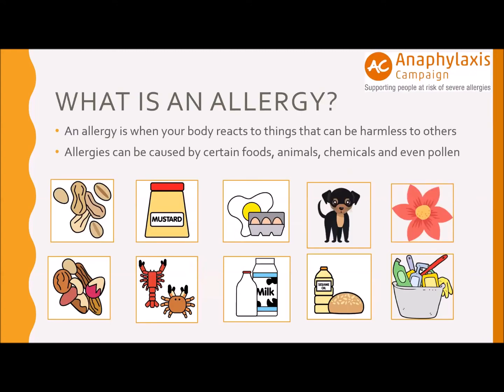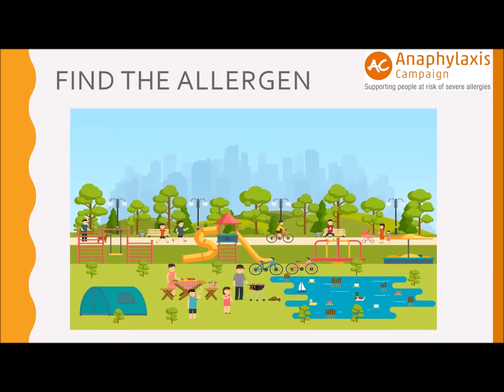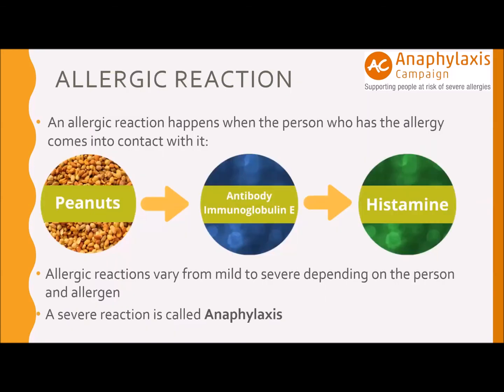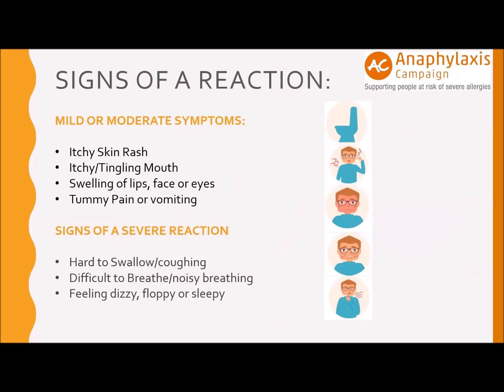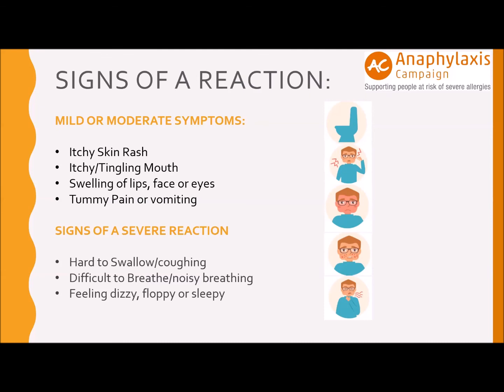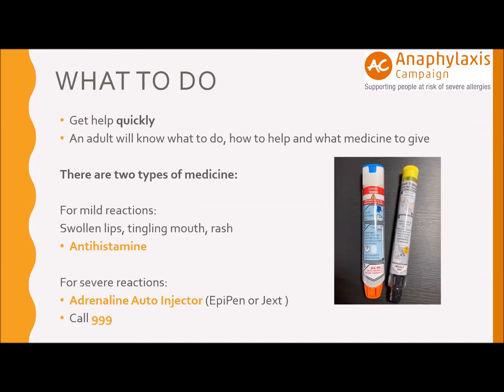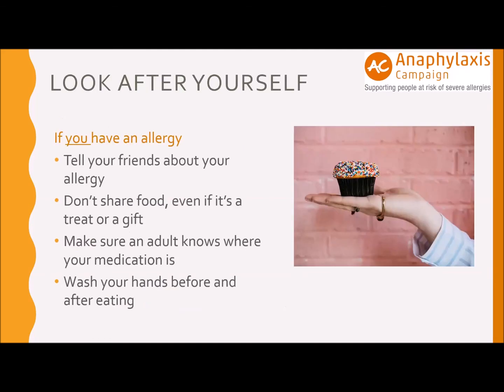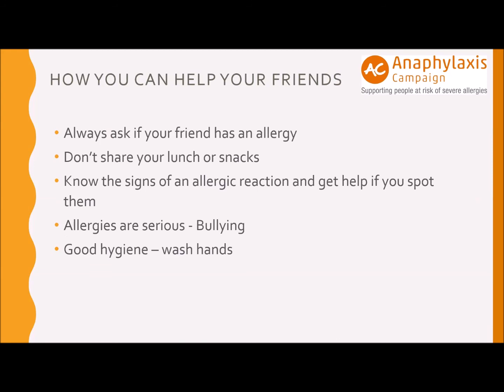'All About Allergies' - Anaphylaxis Campaign School KS 1 & 2 presentation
'All About Allergies' - Anaphylaxis Campaign School KS 1 & 2 presentation as part of our Making Schools Safer Project.

Please be aware there is one occasion when you will need to pause the video.

Narrated by Anaphylaxis Campaign volunteer Stephanie Hulme.

For any questions, please contact the Anaphylaxis Campaign on 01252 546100